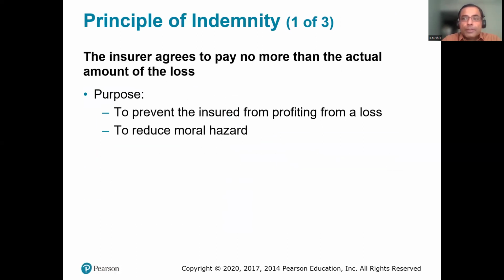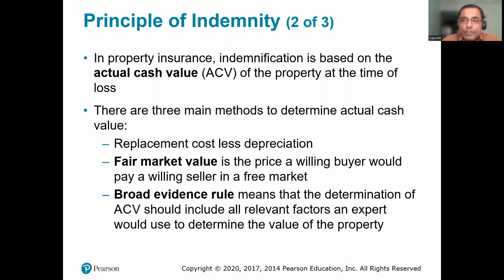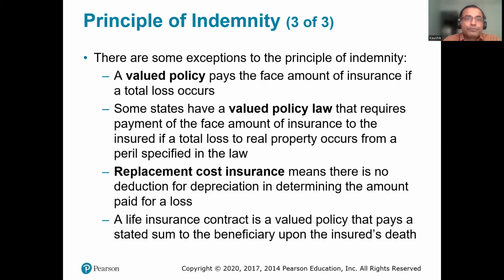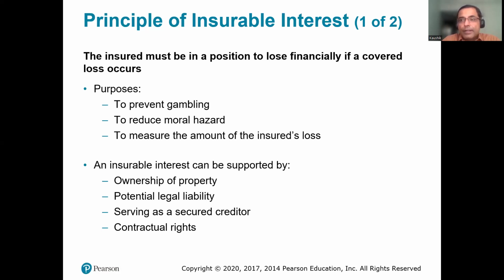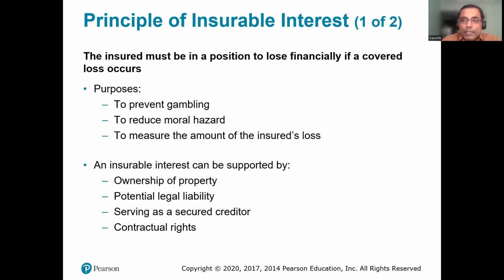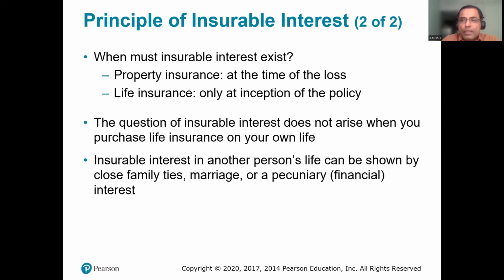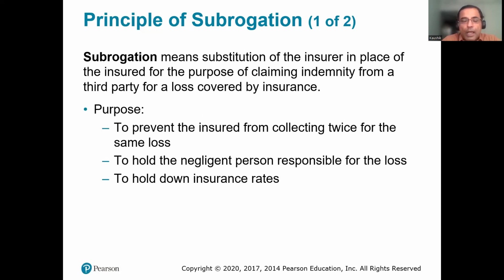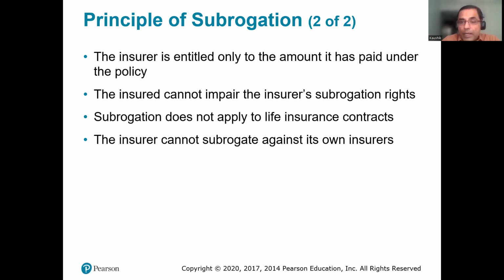Insurance and Risk Management : Chapter-9 Part 1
Chapter 9 - Fundamental Legal Principles